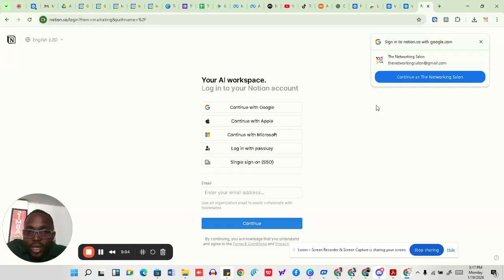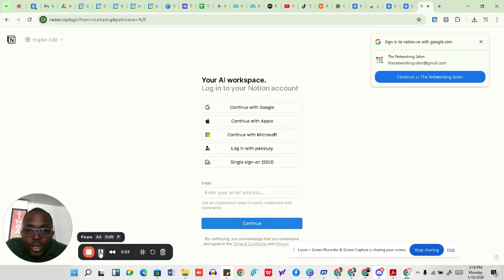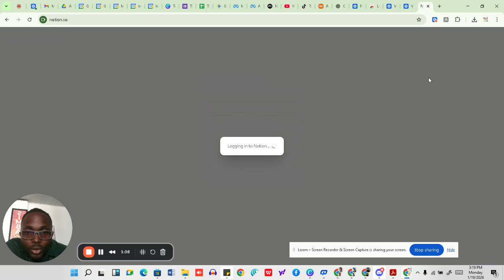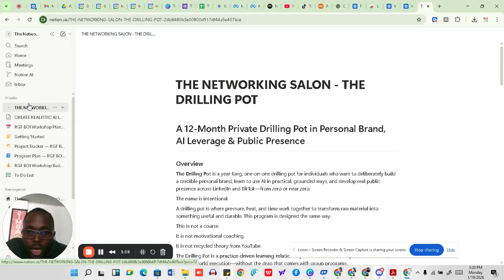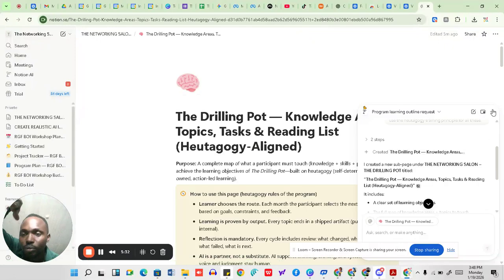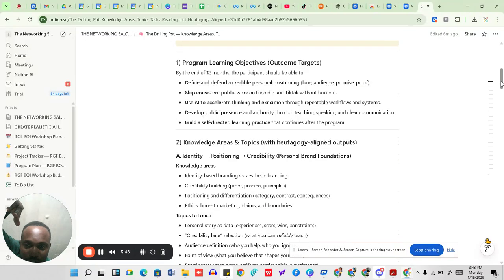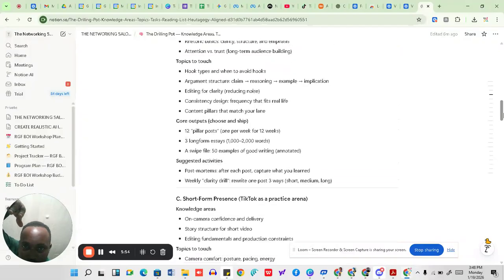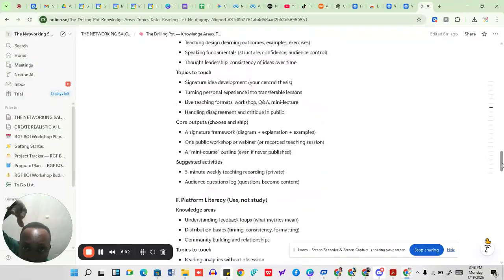Bawo ni Lati Lo Notion Pẹlu AI Fun Iṣẹ Rẹ